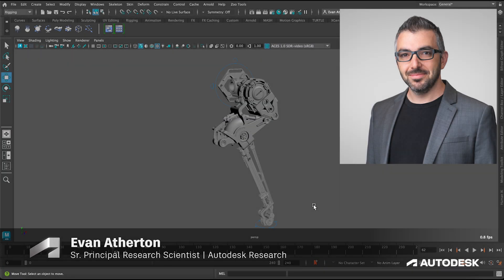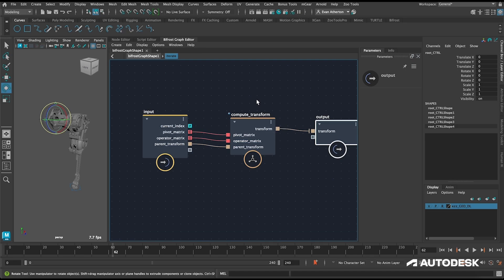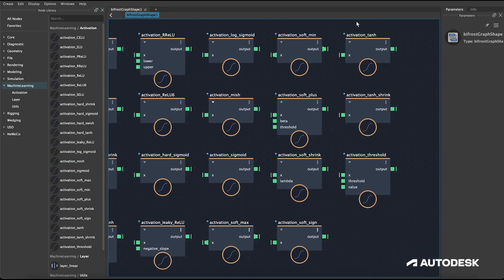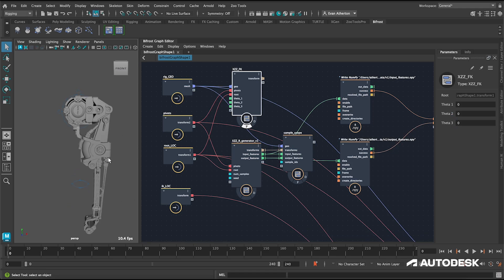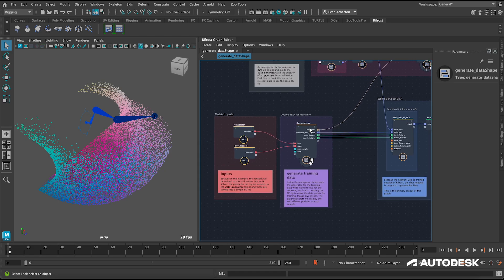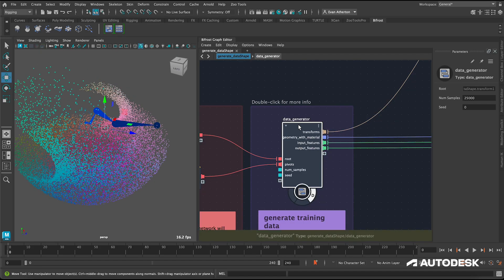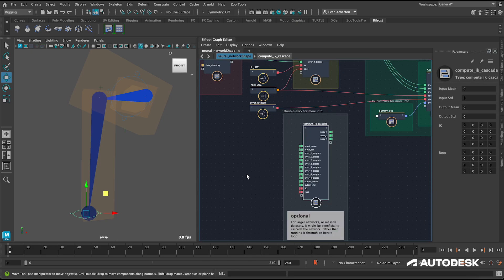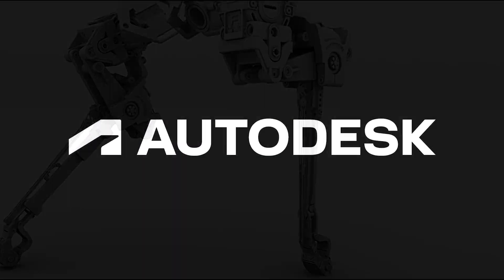Automate Tasks with Machine Learning Workflows in Bifrost for Maya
Evan Atherton, Senior Principal Research Scientist at Autodesk, presents innovative modular deep-learning workflows in Maya using Bifrost. These advancements empower users to leverage AI for automating and simplifying tasks such as complex rigging kinematic solvers.

To watch the 4-part tutorial series, visit the Maya Learning Channel